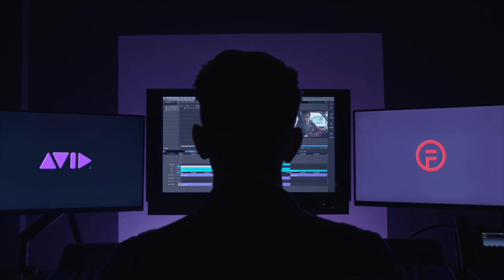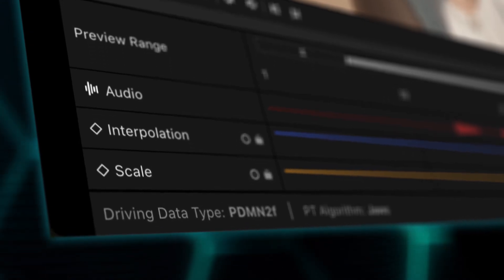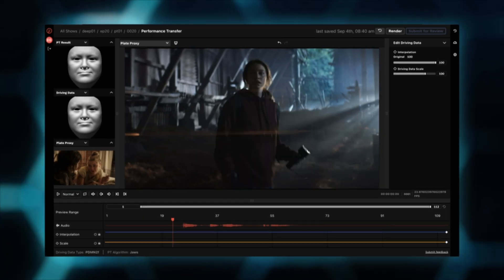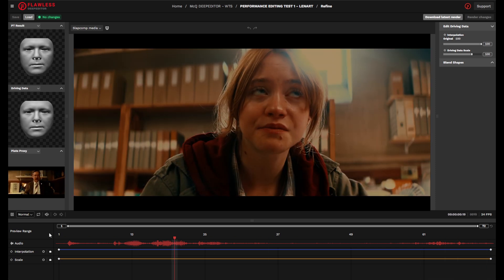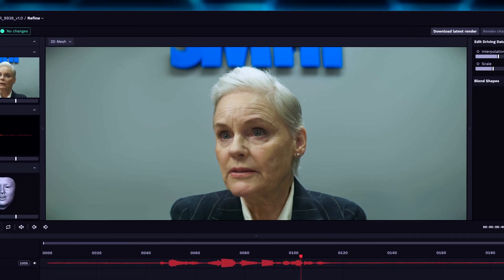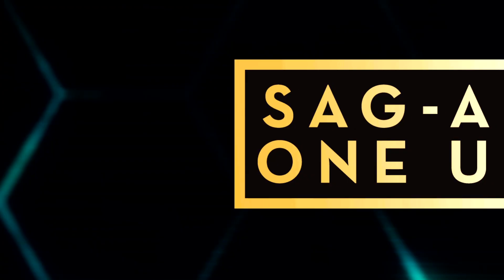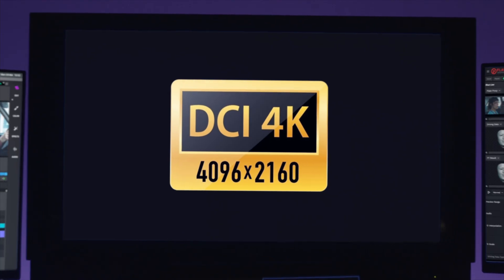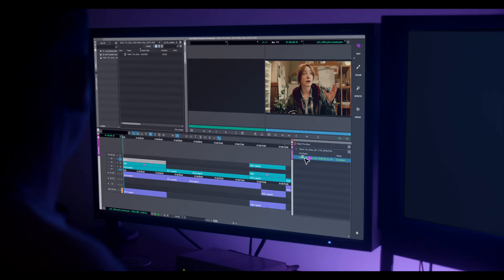Avid Media Composer® x Flawless-enabled DeepEditor™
DeepEditor™ is now seamlessly integrated into Avid Media Composer® - bringing revolutionary AI performance editing tools directly into your timeline.

Flawless-enabled editing allows users to refine performances, adjust dialogue, and solve continuity challenges without leaving the Avid ecosystem, saving time and eliminating costly reshoots.